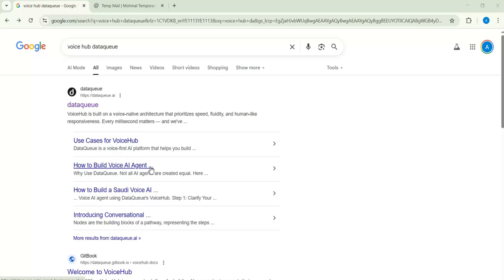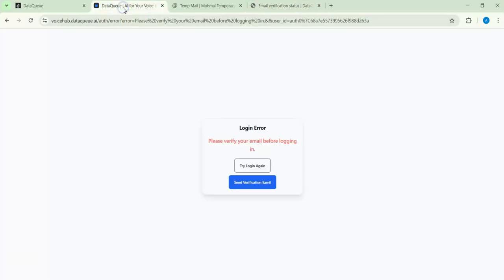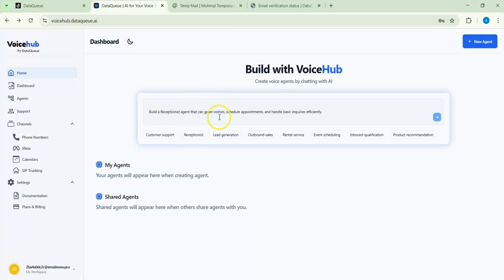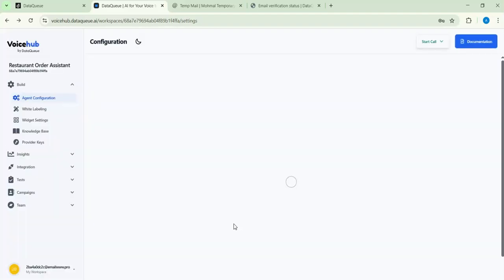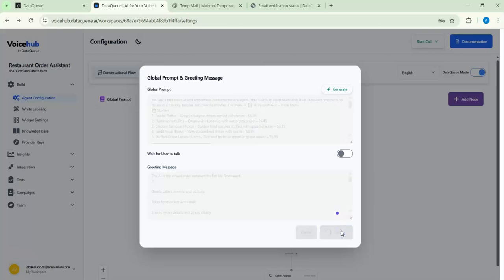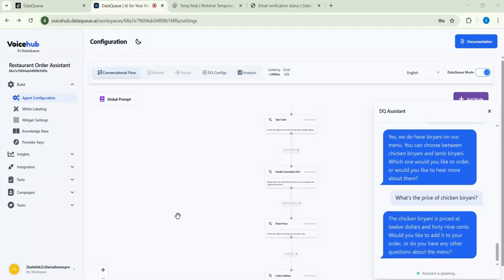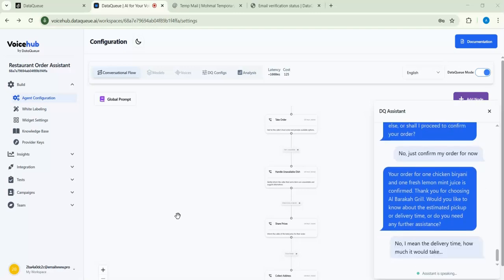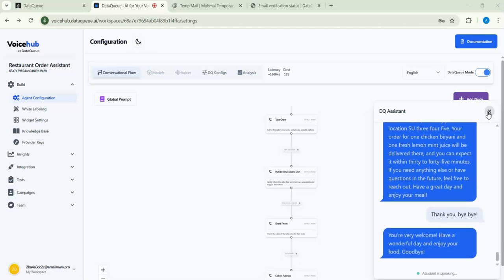📞 Meet Your New Call Buddy: DataQueue AI – The Voice Agent That Never Puts You on Hold 😂🤖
Step into the future of voice AI with DataQueue, a powerful enterprise-grade platform designed to create, deploy, and manage intelligent voice agents—all on one seamless dashboard. Whether you're developing customer support bots or automating enterprise workflows, DataQueue’s VoiceHub makes it fast, flexible, and developer-friendly.

With VoiceHub’s unique multi-model architecture, you get to choose from top-tier providers for Speech-to-Text (STT), Large Language Models (LLM), and Text-to-Speech (TTS)—or even bring your own models via API. This means no vendor lock-in and full control over cost, privacy, language support, and voice customization.

Designing conversational logic is effortless with the no-code visual flow builder. You can drag-and-drop nodes for logic, conditions, webhooks, and more—perfect for crafting multilingual interactions and fallback paths. If you prefer natural language setups, the Global Prompt Mode lets you control agent behavior with a prompt instead.

DataQueue is engineered for ultra-responsive, real-time voice interactions. It streams audio instantly during calls, handles ambiguities gracefully with fallback logic, and ensures conversations feel smooth and human-like.

 The built-in telephony stack supports inbound/outbound calls, SIP integration, VOIP, and local/global phone numbers—without needing third-party tools.

Users can simulate and test voice agents directly in the browser before going live. VoiceHub includes assertion-based testing, logic simulations, and validation tools for QA—all without dialing a number.

Track performance using powerful analytics: searchable transcripts, sentiment analysis, escalation flags, and behavioral metrics give you real-time and historical insights to optimize your agents continuously.

For developers, DataQueue supports easy model switching between OpenAI, Google, Meta, Whisper, and more. It even enables culturally aligned voice agents across 10+ Arabic dialects like Gulf, Levantine, and Egyptian—making it a game-changer for MENA language support.

Enterprise-ready from the ground up: Enjoy role-based access, white-label branding, on-prem or private cloud deployment, high-security compliance (GDPR, SOC-2, ISO27001), and sub-500ms latency with 99.9% uptime.

DataQueue is a startup bridging AI and business operations. Founded in 2021 and headquartered in the Netherlands, it’s backed by Ibtikar Fund and Flat6Labs to push AI innovation across high-compliance industries like healthcare, telecom, and finance.

Watch my full walkthrough to see VoiceHub in action—even in Arabic! You’ll see how I build voice agents, simulate calls, and showcase analytics—all without writing a single line of code.